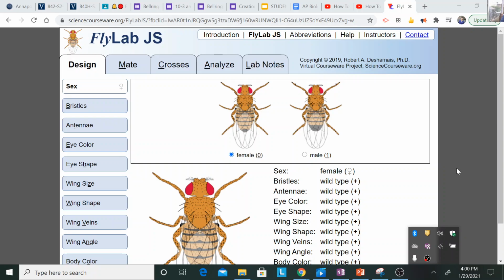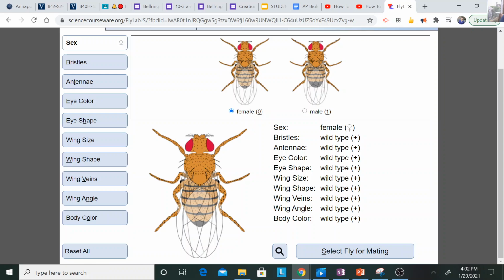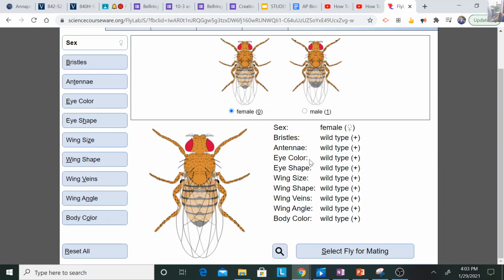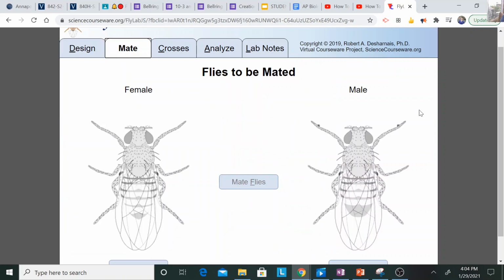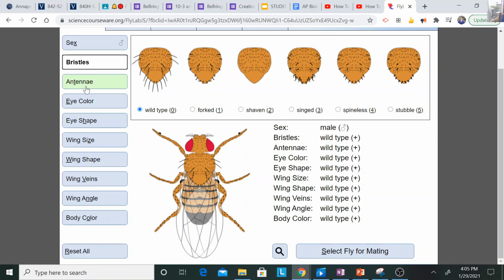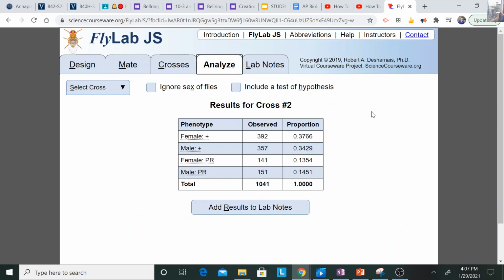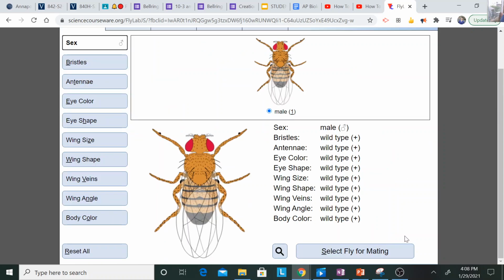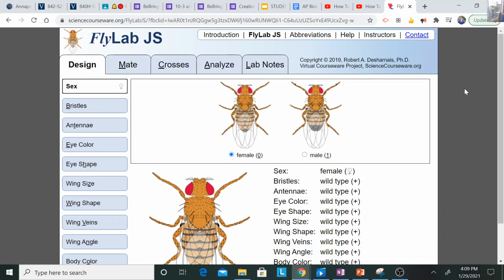fruit fly lab